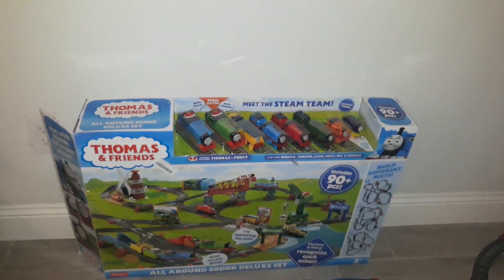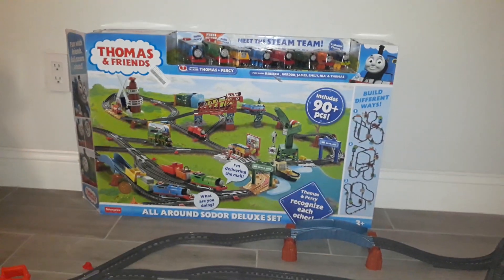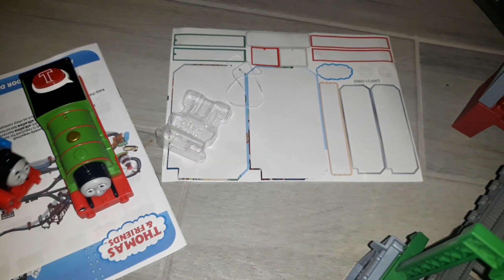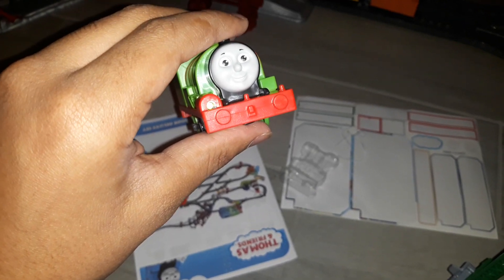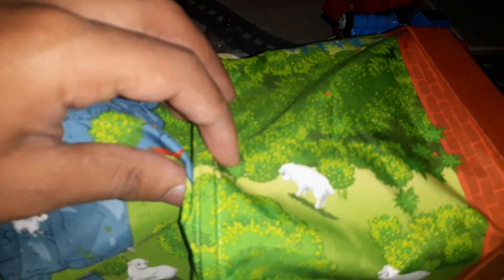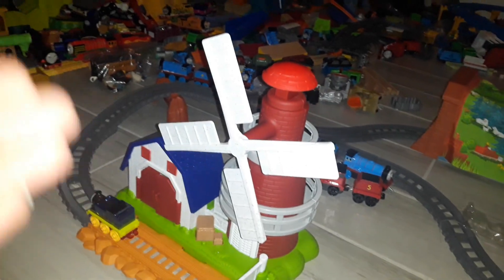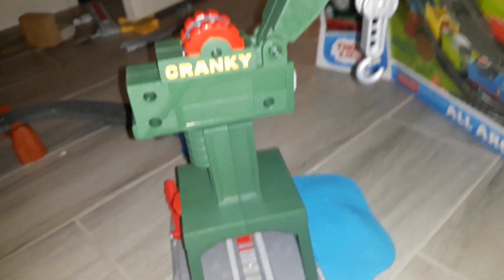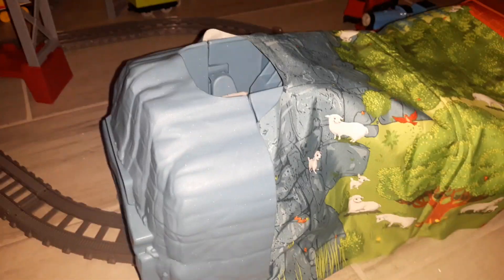Thomas and Friends Motorized All Around Sodor Deluxe Set Review Part 1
well everyone here is the set that you've been waiting for and it took like about yesterday and then today here is my review on the all around Sodor Deluxe Set from the Thomas and Friends motorized range and I forgot to mention about the 1945 on the side of Henry's tunnel which is referencing the 75th anniversary or this is when The Railway Series had begin the 75th anniversary of Thomas the Tank Engine will soon be over folks and on to 2021 where I will be doing some other videos sky we'll be planning on Thomas and the Magic Railroad in early this year so stay tuned for it and be on the lookout for the second part of the review